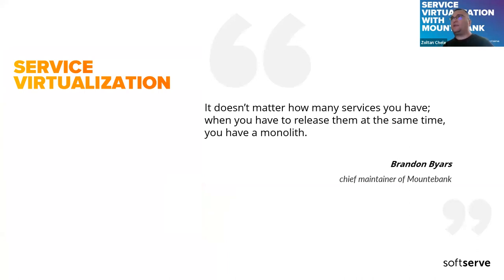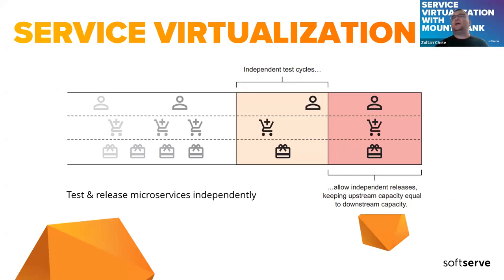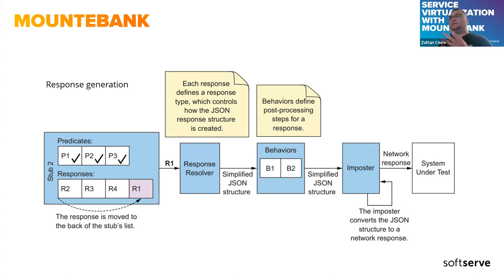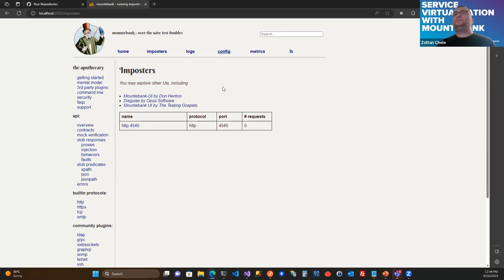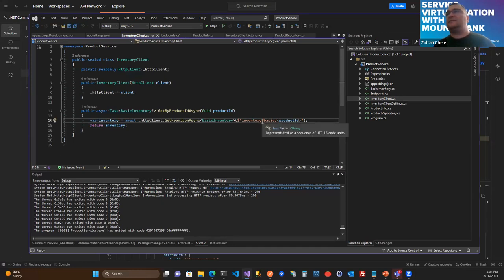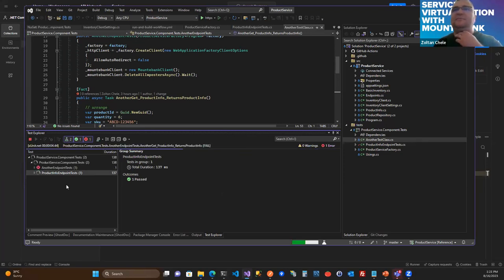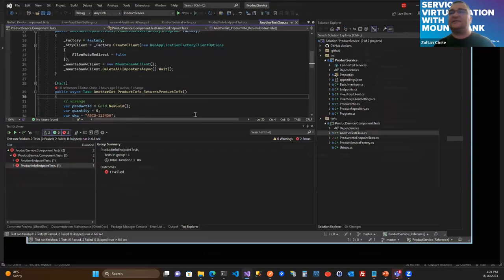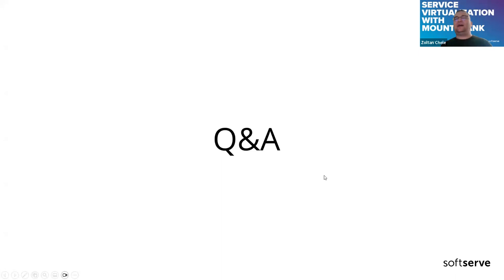Service Virtualization with Mountebank by Zoltan Chele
In this introductory presentation, you can learn about Service Virtualization and how Mountebank, a fantastic open-source tool, can help test your .NET microservices or software components in isolation from its external service dependencies.